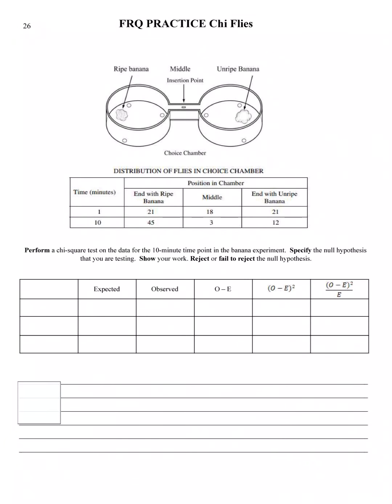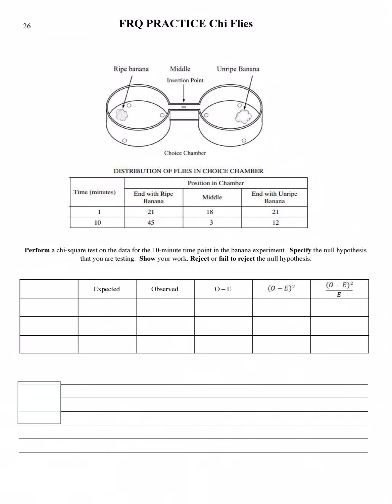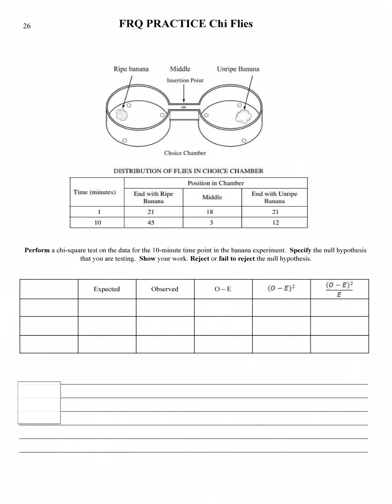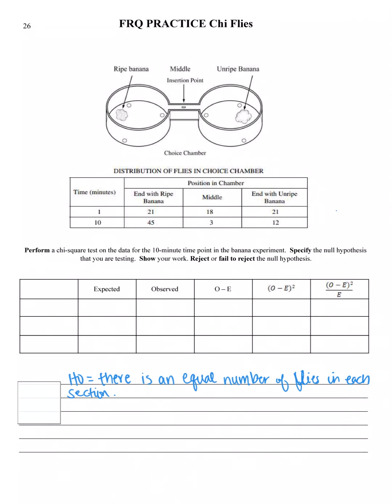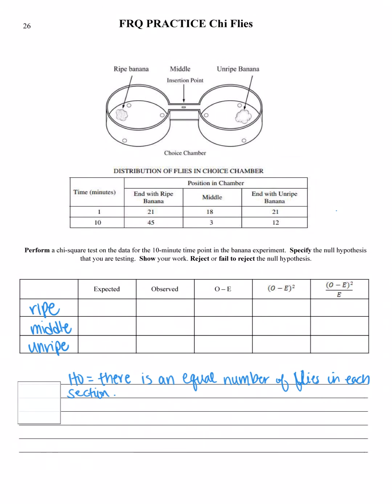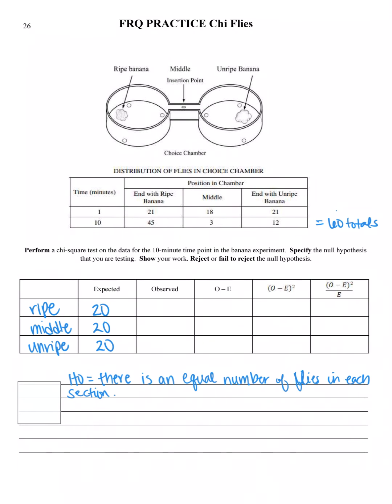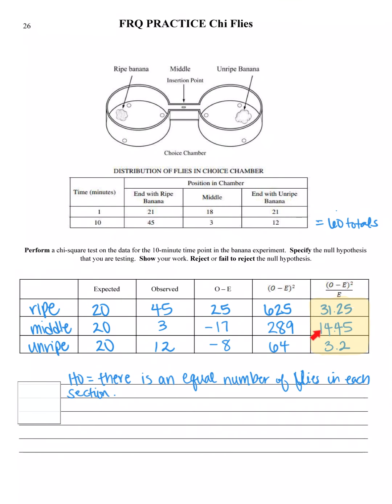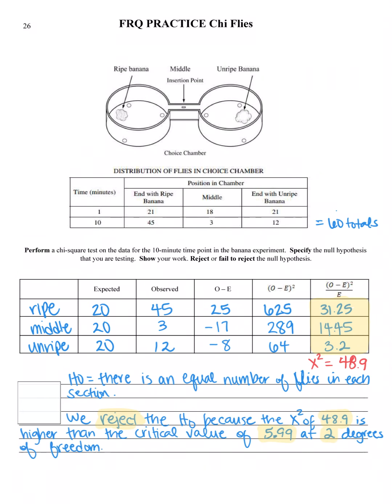FRQ Practice Chi Flies